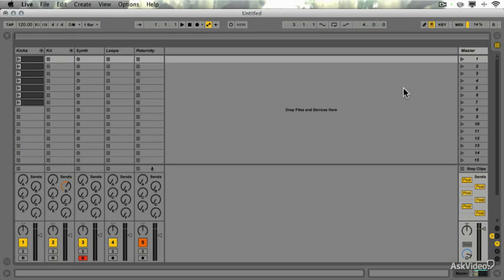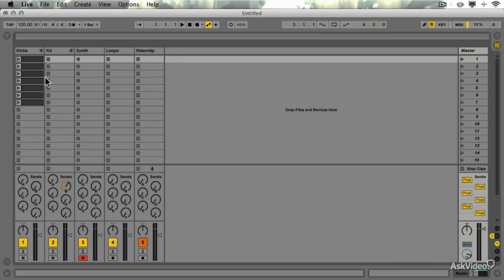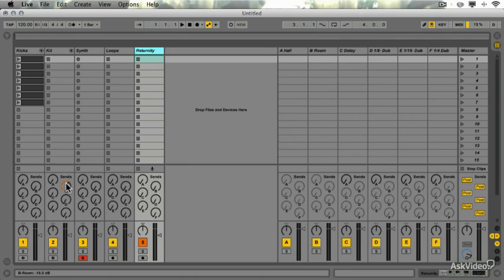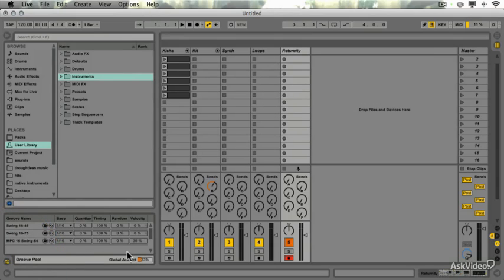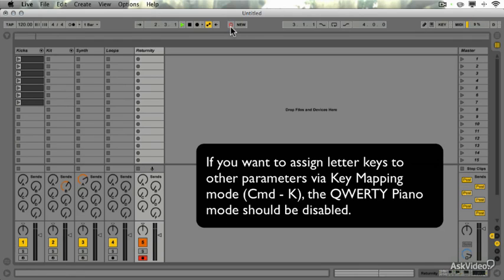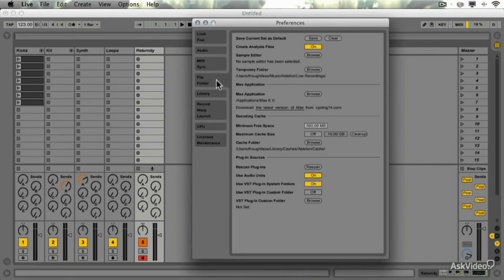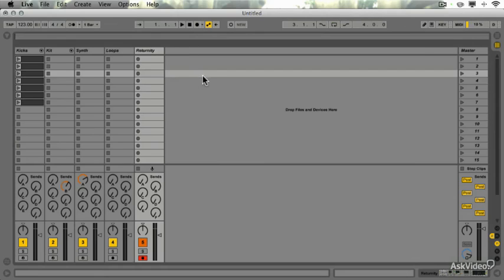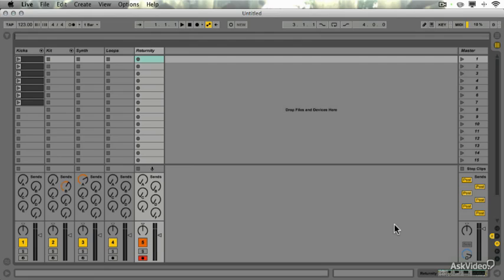Live 9 404: Producing Techno and House - 1. Configuring Your Default Template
Live 9 404: Producing Techno and House by Noah Pred
Video 1 of 38 for Live 9 404: Producing Techno and House

This course starts with a series of tutorials that help you build efficient studio sessions with Live's default set template and new default track templates. Then youre off to organizing the browser for quick access to your favorite sounds, loops and effects. Live's Session view is typically regarded as a performance tool, but Noah shows how to make full use of it in the studio for the most intuitive workflow possible.

Looking at the new Audio to MIDI conversion tools and Ableton's deceptively powerful MIDI Effects, you learn how to generate new musical ideas out of thin air and then edit them like a pro with an in-depth look at Live's Audio and MIDI clip capabilities.

There are all kinds of crazy tips and tricks packed throughout the tutorial as Noah shows how to generate unique textures and hypnotic polyrhythms. You see how to create potent dynamic changes for stale loops and give them all unique swing timing with the Groove Pool  all non-destructively!

Once you've got enough ideas ready in the fertile sketch pad of the Session view, Noah shows how to record them into the Arrange view with maximum efficiency. From there, you see Noah's advanced arrangement and automation tricks that are sure to give you all kinds of new creative ideas.

Next he takes you through his Automatic Track Method to get you through the process of completing your track. Finally, you see how to use Live's newest effect devices to get the most out of your mix to make it as clean and warm or as trashy as you like it.

Through it all, you'll gain insight as to the motivation and discipline behind a hard working producer: it's one thing to jam out in the studio, but seeing your ideas through to a finished track is a whole other game.

Heres a link to the finished track:

Be sure to watch all of the tutorials in our ever-expanding library of Live 9 and Push courses.